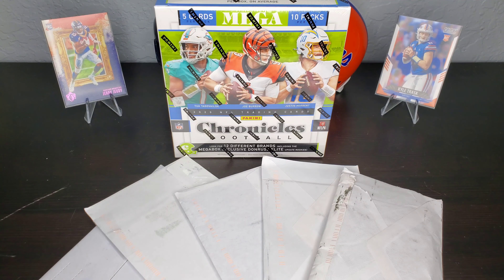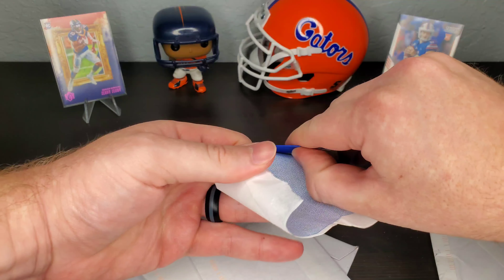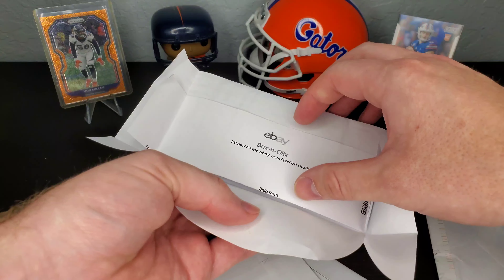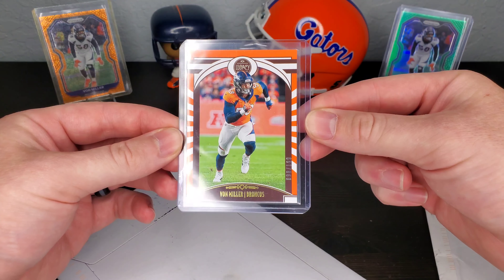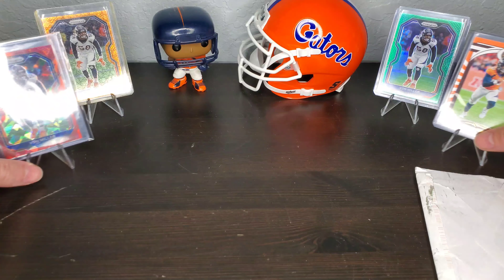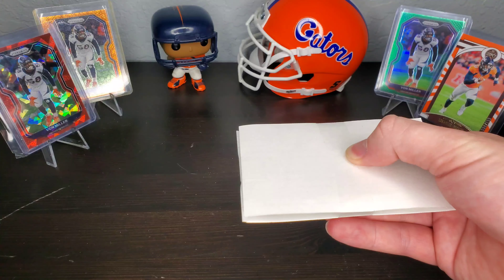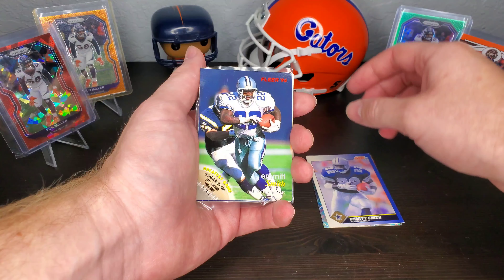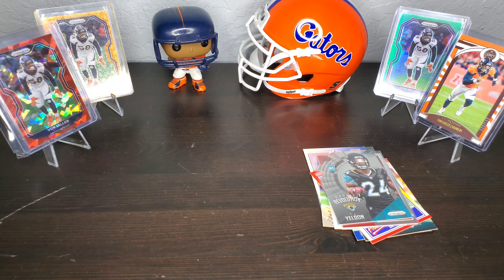Our first mail video!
In today's video we are opening up some mail that I ordered for my PC along with a Mystery pack!